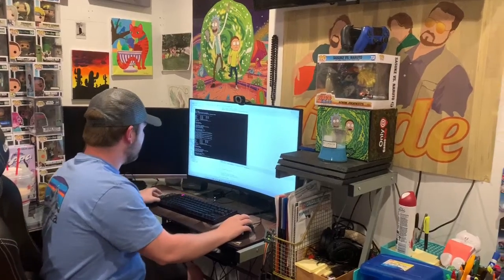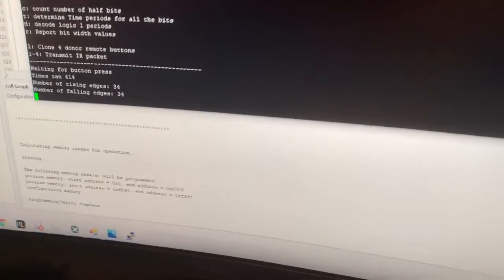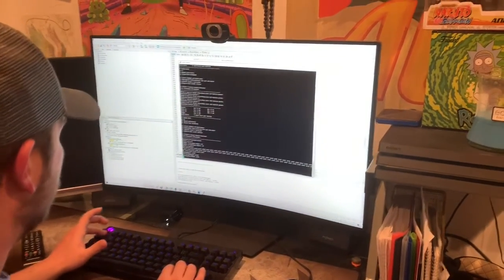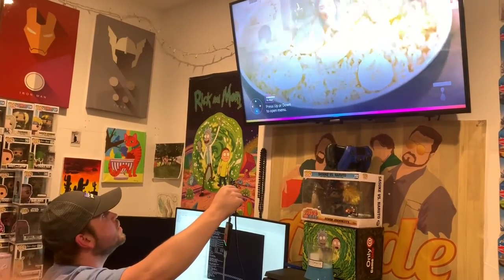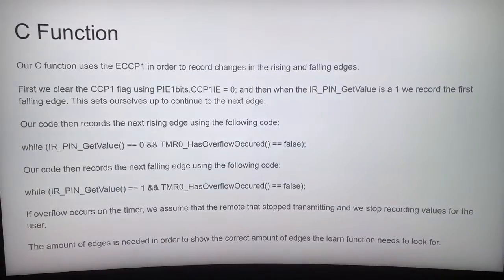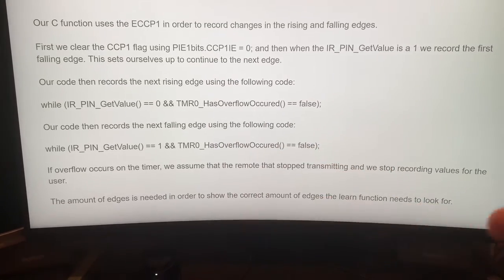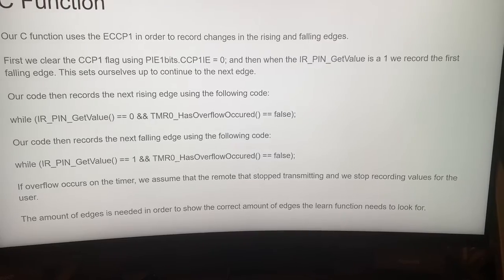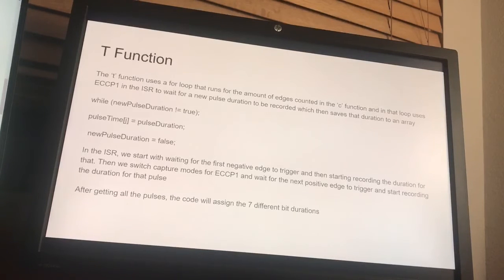Jonah Murray and Lucas Emerson 383 Project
Here is our 383 Universal remote project.